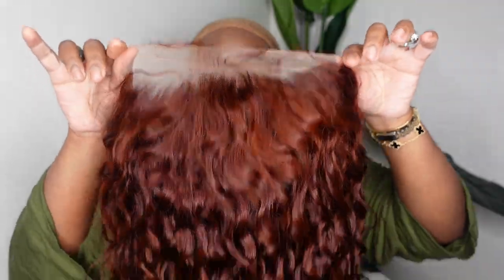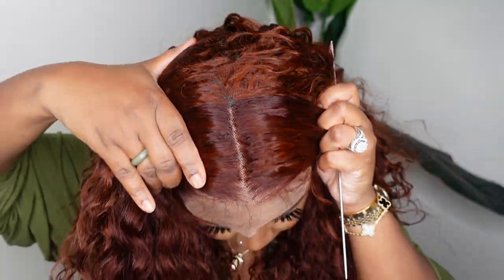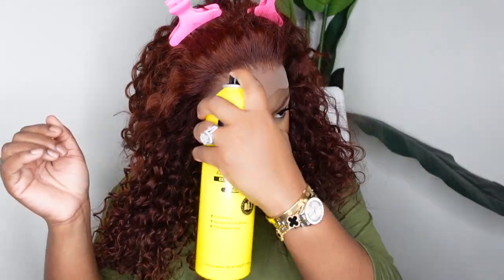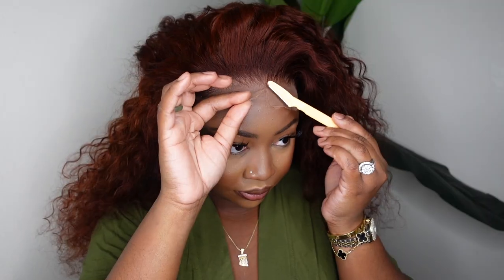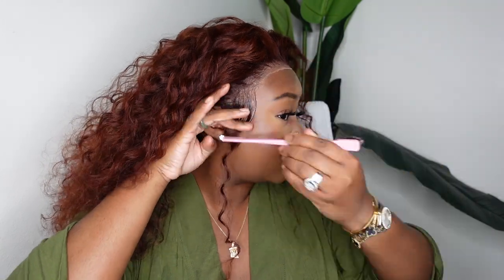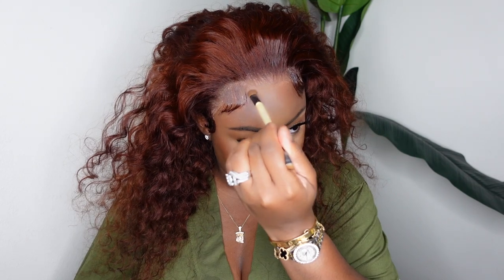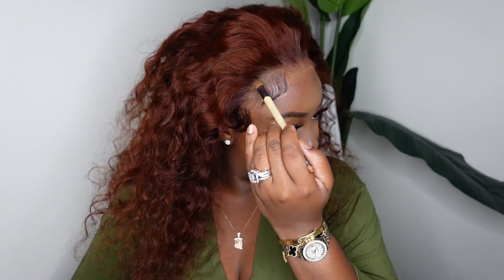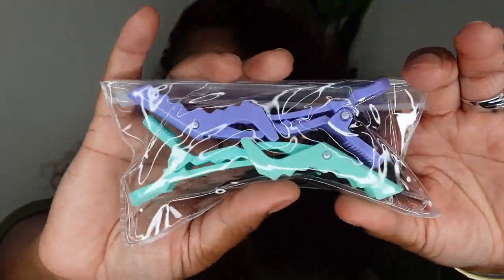🤎 FLAWLESS 🤎 20" COPPER BROWN WATER WAVE WIG INSTALL 😍 | KLAIYI HAIR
Hair Info:13*4 lace front wig, water wave, 20inch, 150%density, auburn copper color

-SMOOCHES 💜💜💜